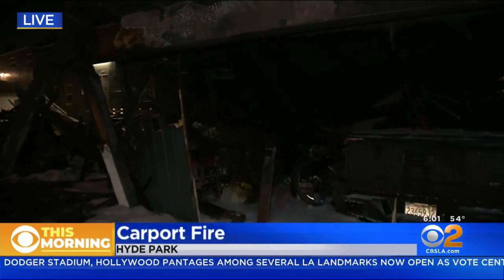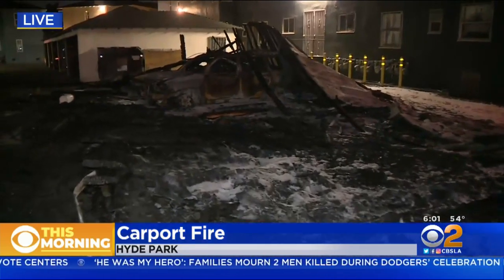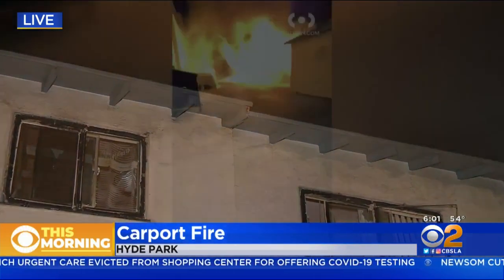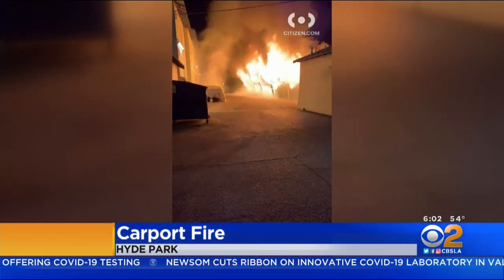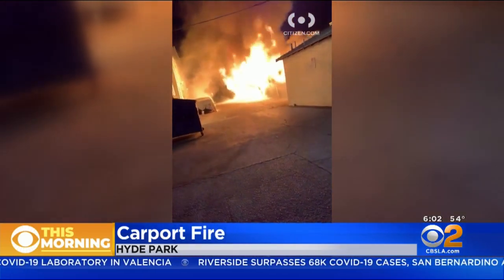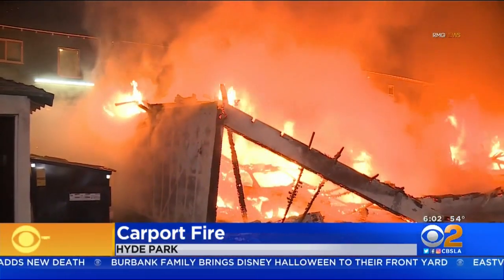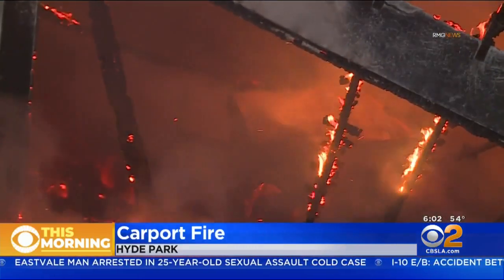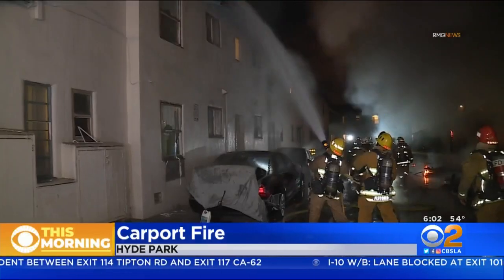Several Vehicles Damaged In Carport Fire Near Hyde Park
Several vehicles and other property were damaged early Saturday morning after a fire erupted along a row of carports in the Hyde Park area.